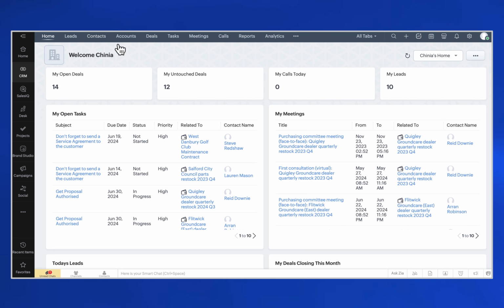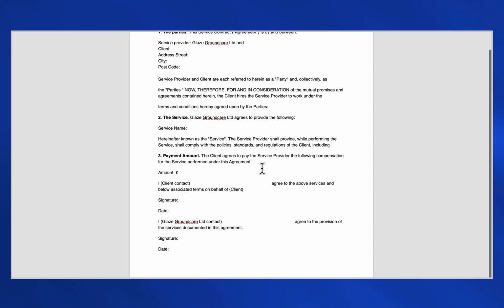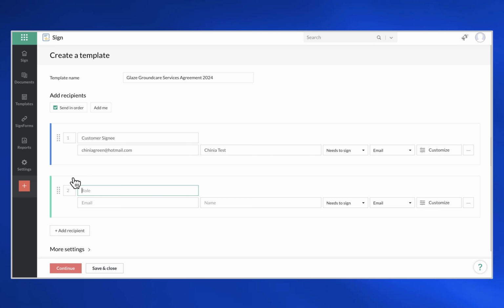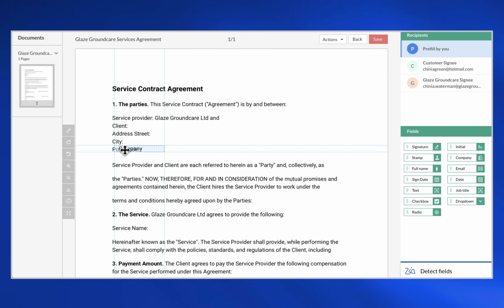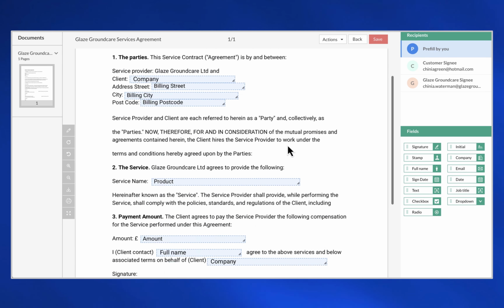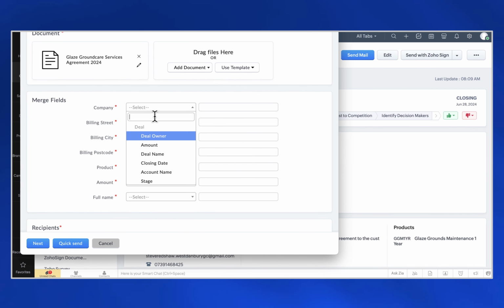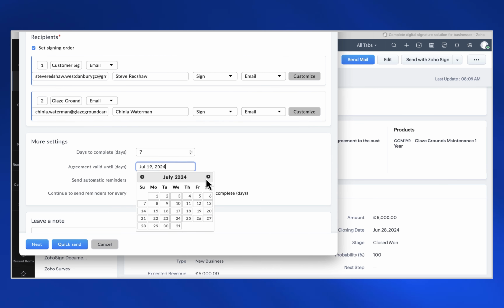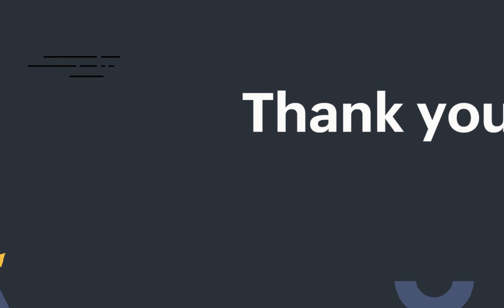How to effortlessly send and track documents with Zoho CRM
A detailed demonstration of how easy it is to setup an integration between Zoho CRM and Zoho Sign to enable effortless document signing and recording.

We'll guide you through setting up the integration between these two powerful apps. When you require a new prospect or deal to sign a document, it will be automatically populated from your CRM and sent directly to recipients for signature. Plus, we'll show you exactly where to locate these crucial documents within your CRM records for future reference.

With Zoho's apps, keeping your business's key sales processes seamlessly connected has never been easier.

Chapters:
00:00  Introduction
00:15 Integrating Zoho CRM and Zoho Sign
01:12 Setting up document templates
04:10 Populating your first document
05:48 Sending and signing documents
06:07 Thank you